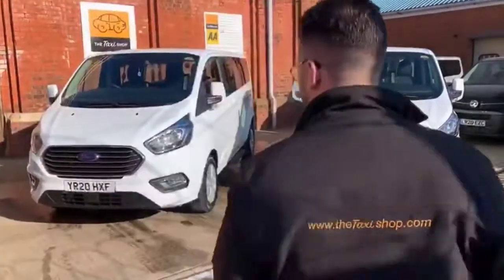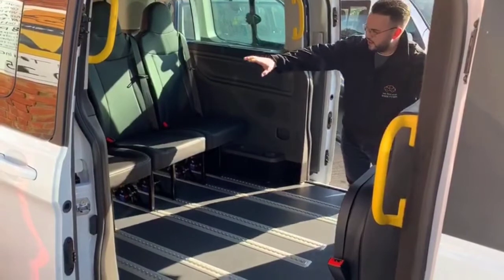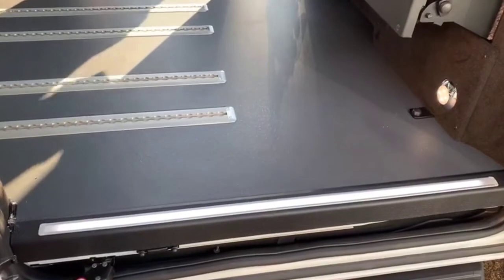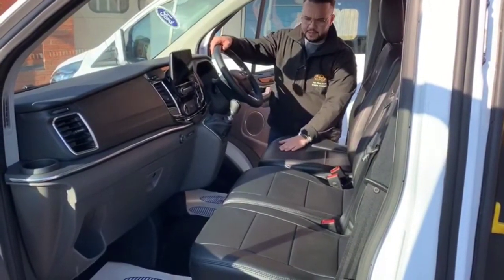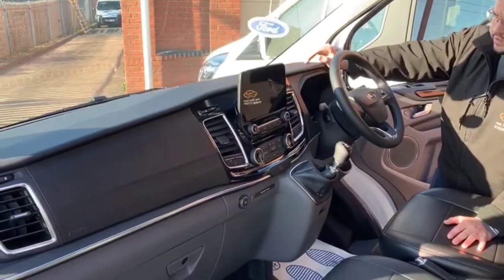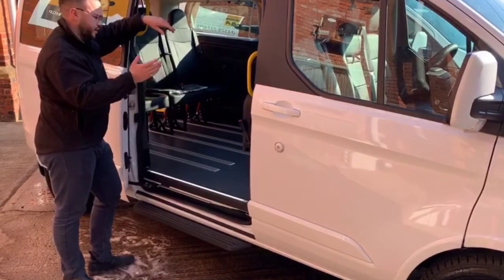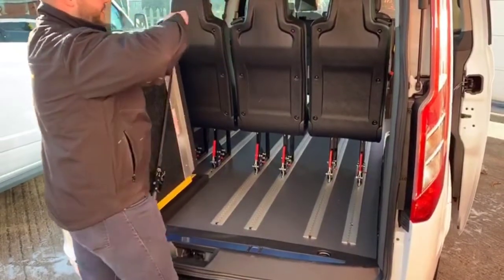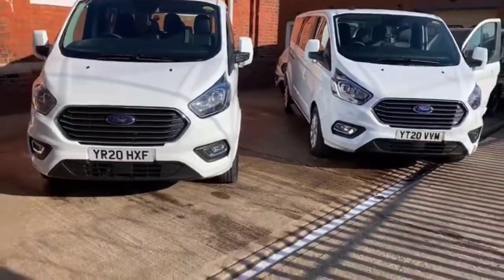2 X Ford Tourneo Custom wheelchair accessible buses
These lovely vehicles, Ford Tourneo Customs, were converted to a very specific brief from our valued customer. The beauty of this vehicle is that it can be accessed for all sorts of passenger transport — not the normal type of hire and reward, this vehicle is going to be pulling up to hospitals, care homes and all sorts of places — so it is very important that the wheelchair can go in nearside, offside and via the rear door.